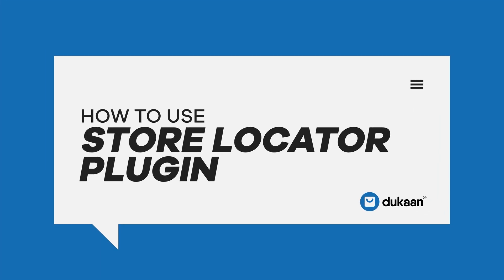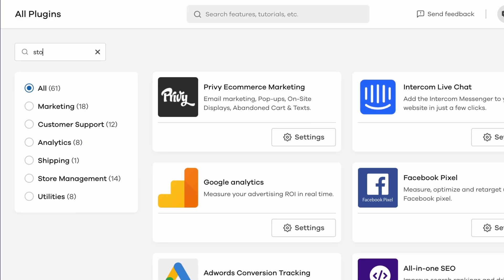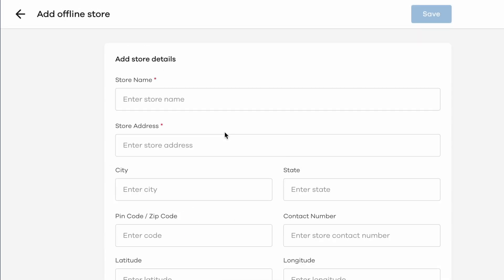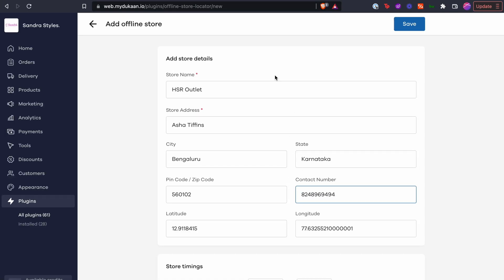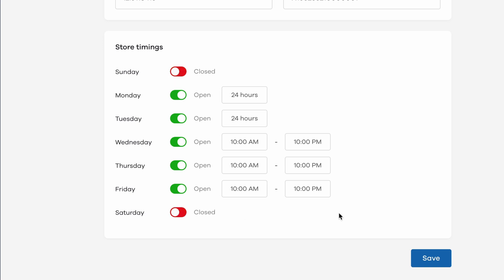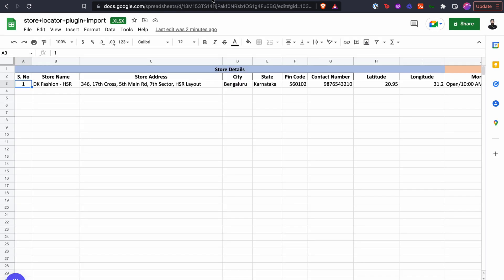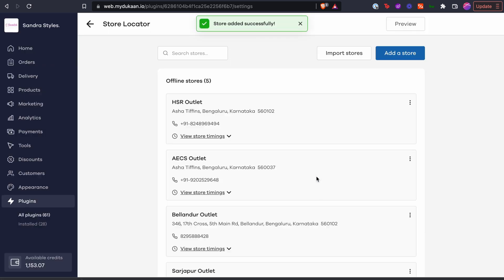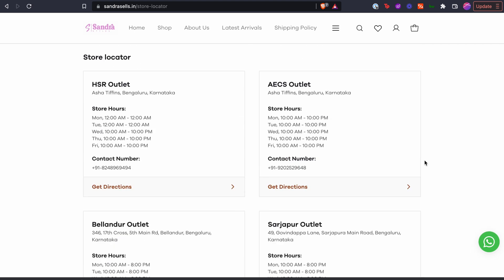How to Use Store Locator Plugin? Store Locator Plugin Tutorial | Dukaan Plugins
In this video tutorial, you'll learn how you can add details about your offline store to your eCommerce website.

If you’re a business with multiple offline stores, giving your customers an option to browse through your list of stores - helps them find your outlets easier.

You can list all your offline store locations on your online store made with Dukaan through our Store Locator plugin.

Along with that you can also share details about store timings for each outlet.